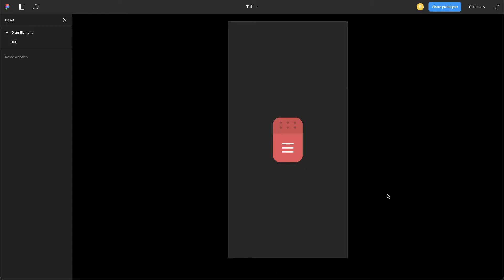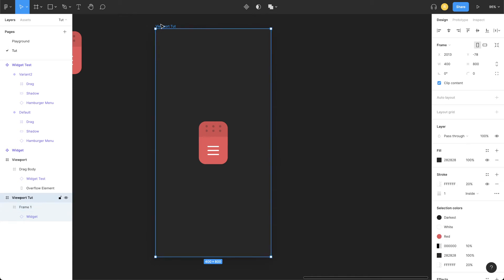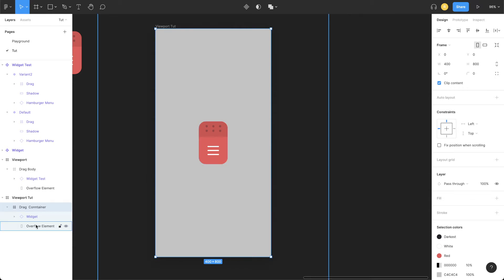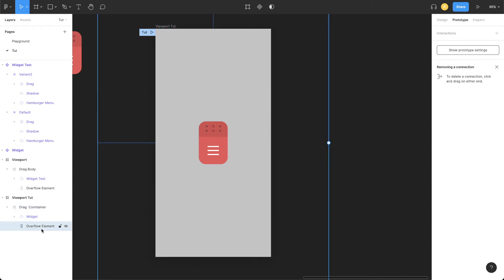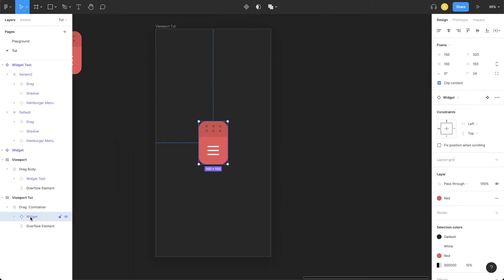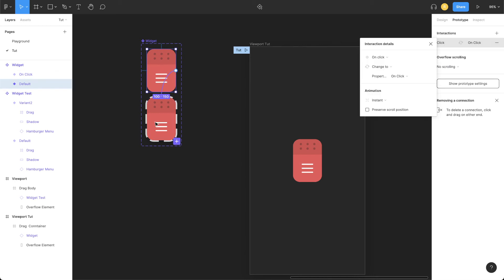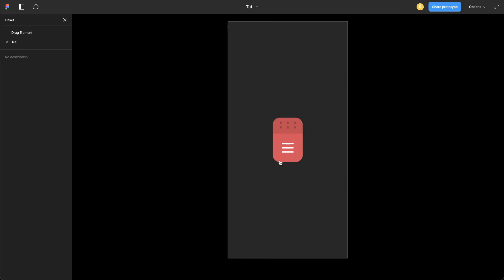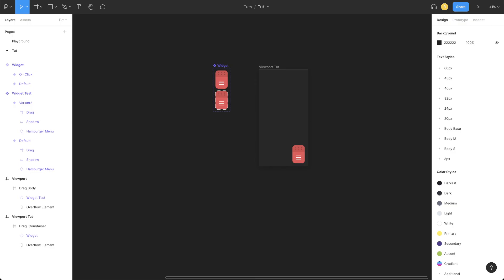Make draggable element in figma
A simple trick to add an illusion of dragging an element in  figma